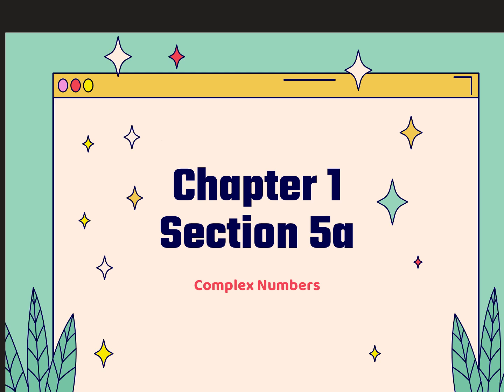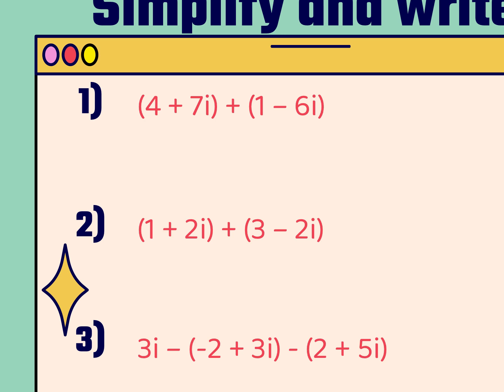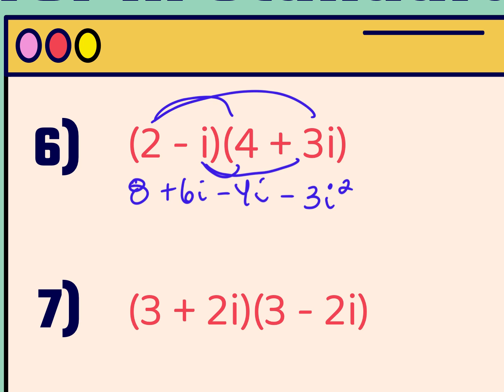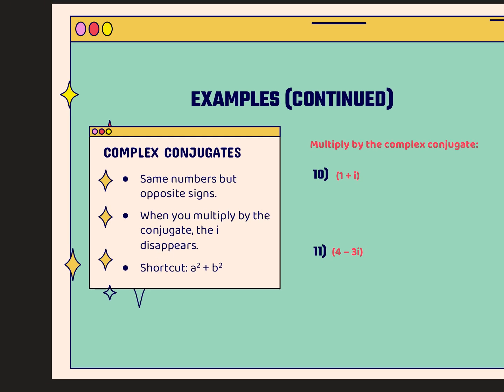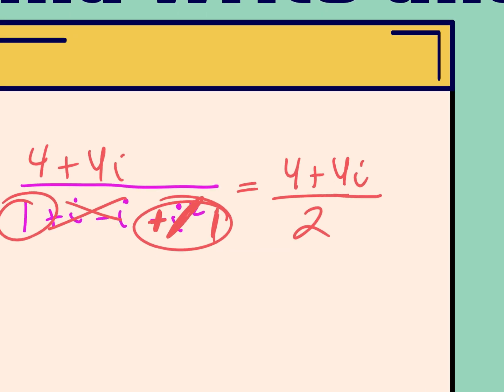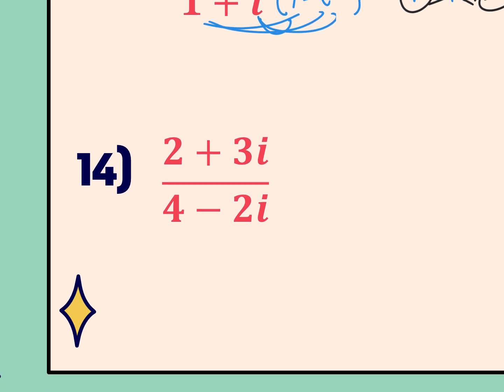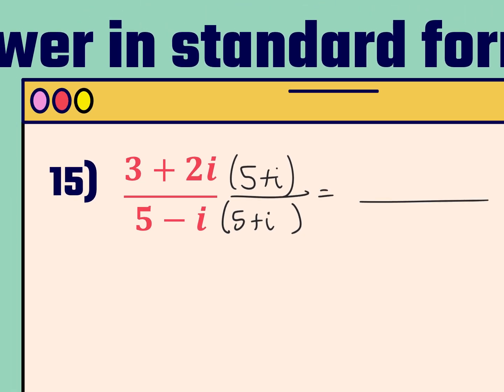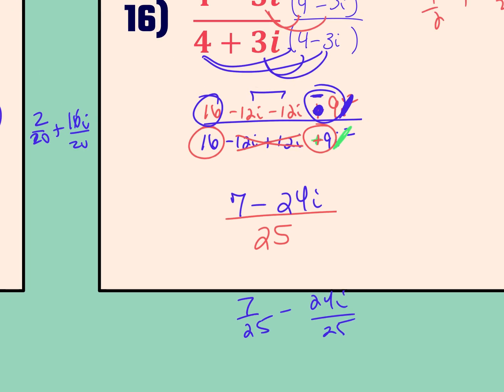10.04 Alg2H 1.5a Complex Numbers PART ONE